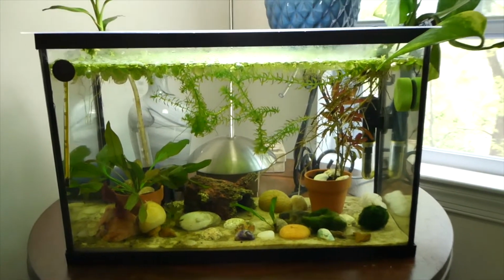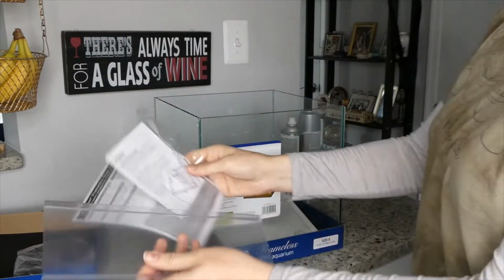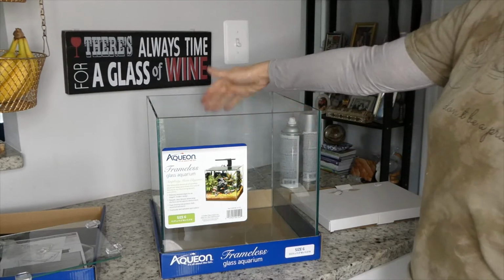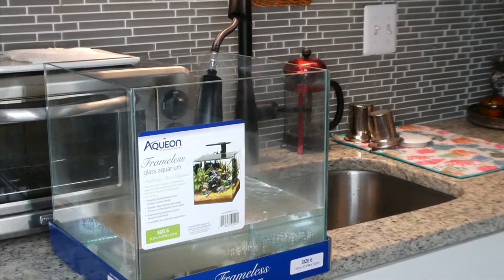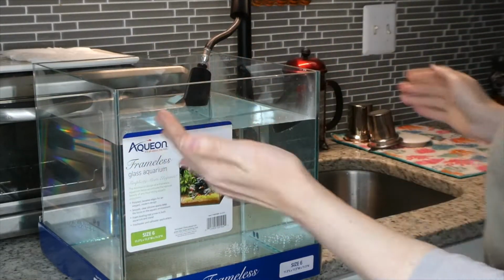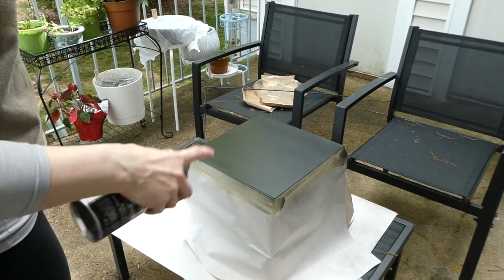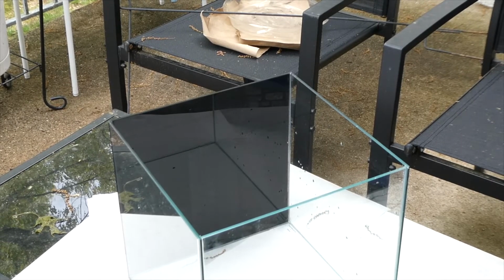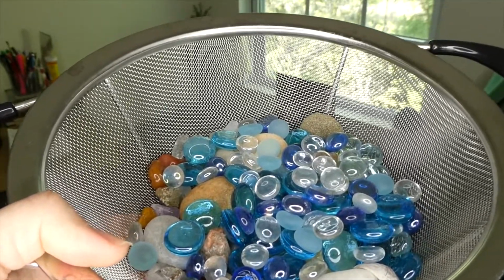EXTREME MAKEOVER: TANK PAINTING & OFFICE UPDATE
Hi everyone,

In this video I am showing how I completely re-decorated my office area that had 5 gallon tank sitting on an old wobbly table by setting up new aquarium and getting new window bench for it. I then painted my new rimless cube tank and aquascaped it for betta and mystery snail.

Materials used:
* Window bench
* Aqueon frameless cube 6 gallon tank (please note: actual tank has no light in the box)
* Krylon All-in-one Paint and primer in Satin Black (cheaper at hardware store)
* Masking tape and paper
* Glass pebbles from Dollar Tree
* Beach and river rocks (found by me), washed and sterilized with boiling water
* Live plants I bought before from local fish store
* Plastic castle - was thrifted from thrift shop and had a light inside, which I took apart. It's been used in my other tank without harming any fish, so I decided to use it here after giving it a good rinse with hot water to prevent bacteria transfer from another tank (just in case)
* Sponge filter was reused from the tank I took apart to preserve good bacteria.

To support channel, please check out my eBay store where I sell thrifted treasures

Love,
Yana C